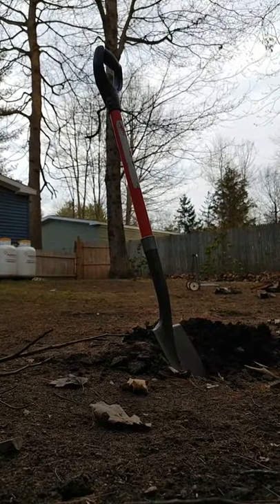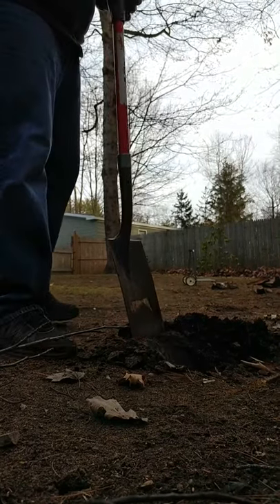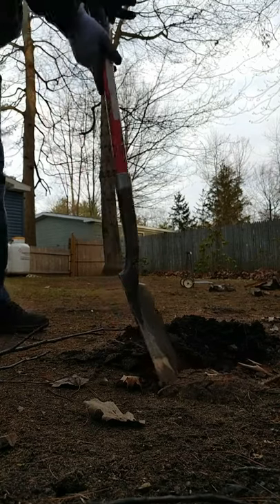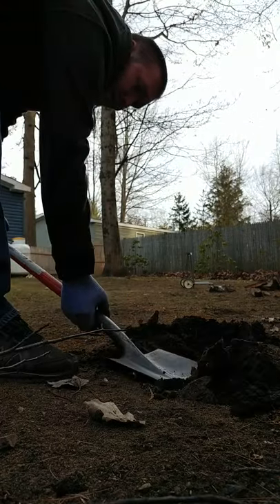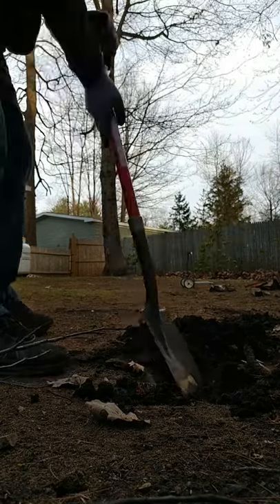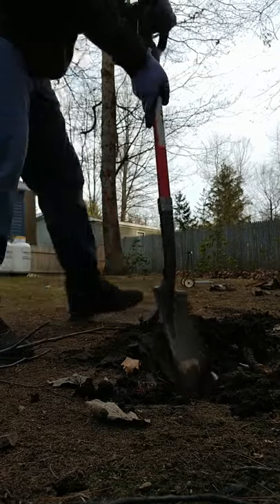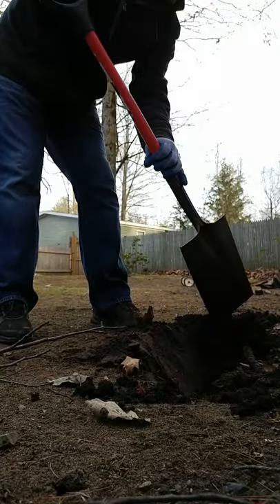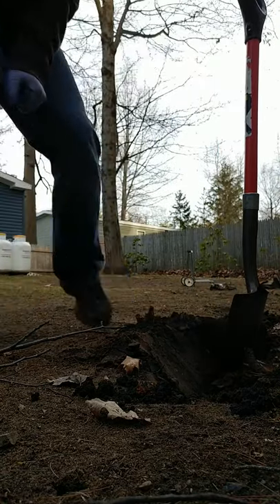Shovel as a Lever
Mr. Reynolds takes you to his backyard to show you that what you're learning in school can be used in real life.
(warning: poor video quality:))